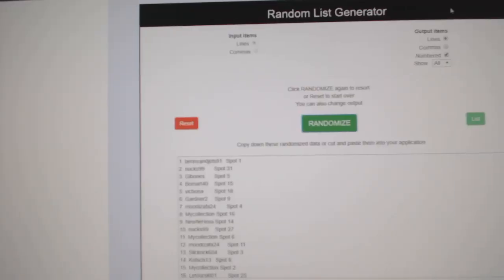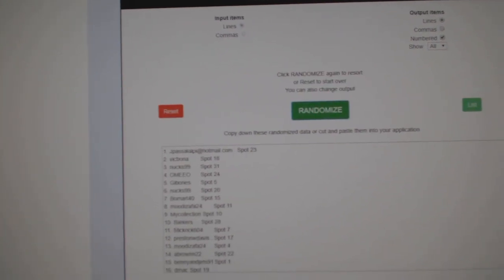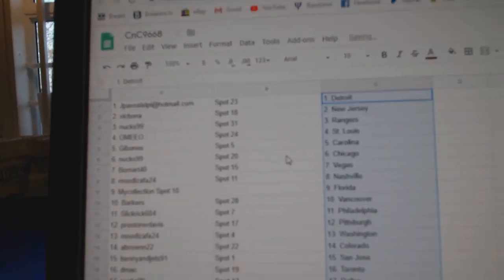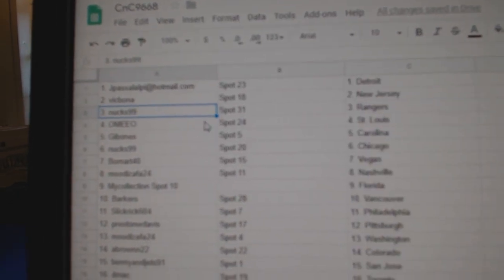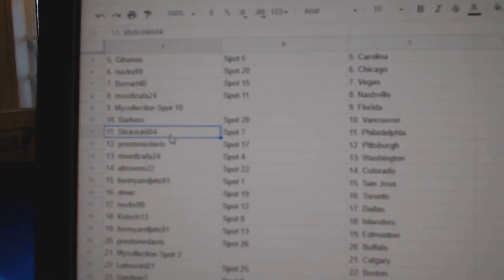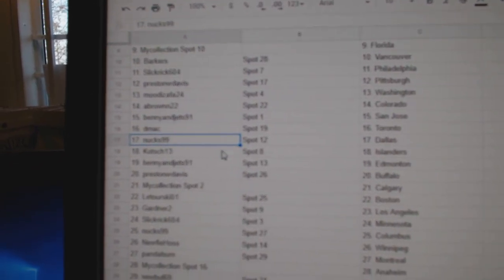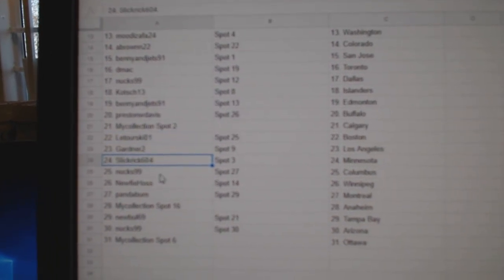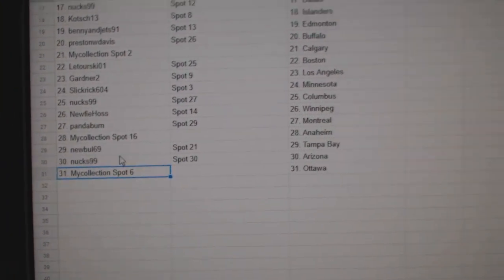Team Randoms - C&C GB #9668